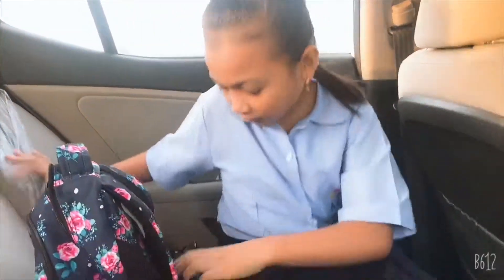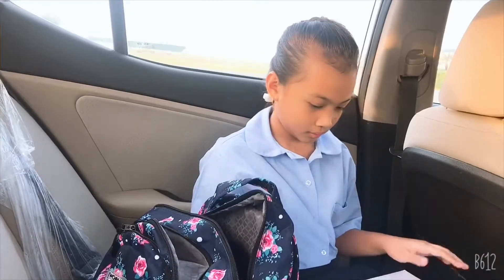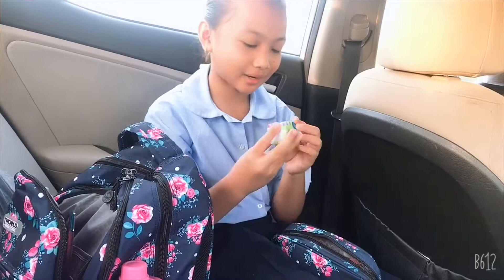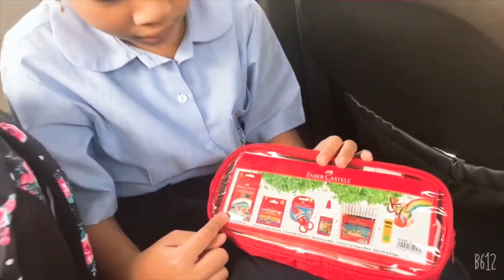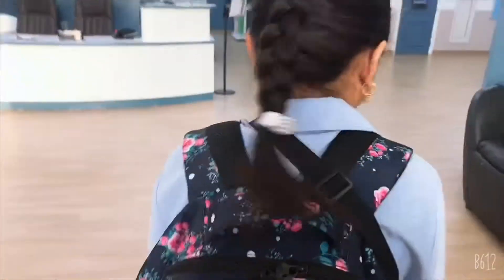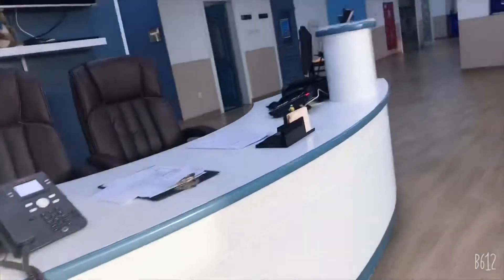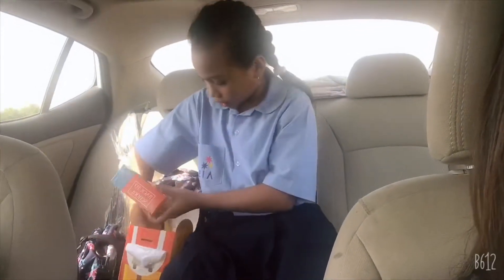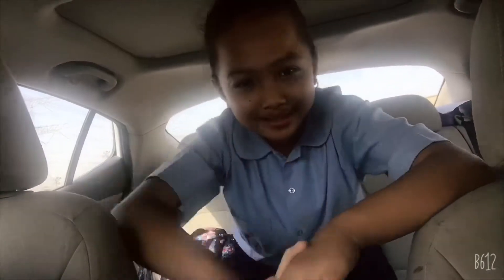Australian International School Sharjah:First Day If School:5th grader